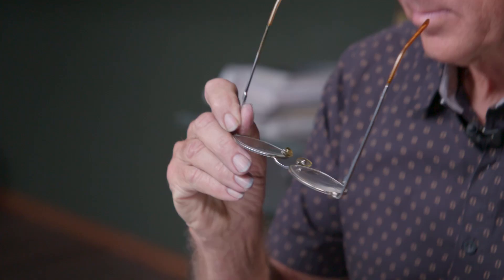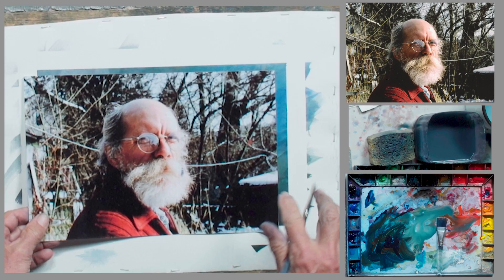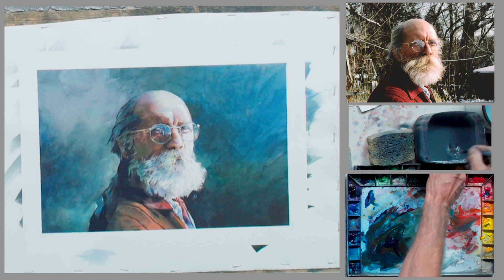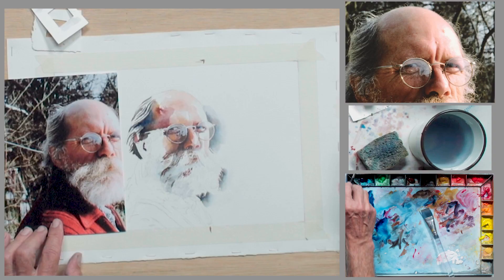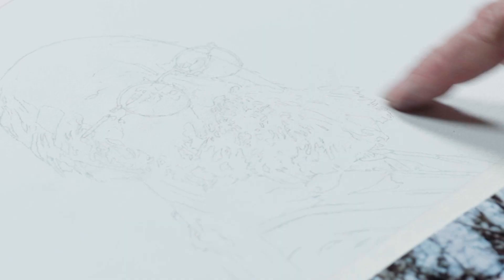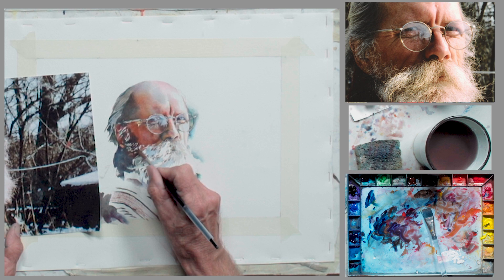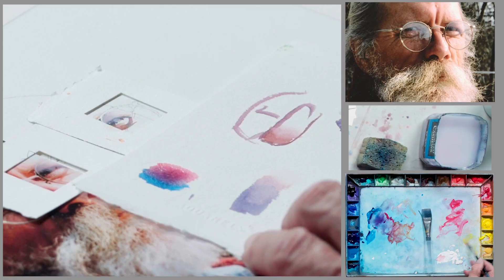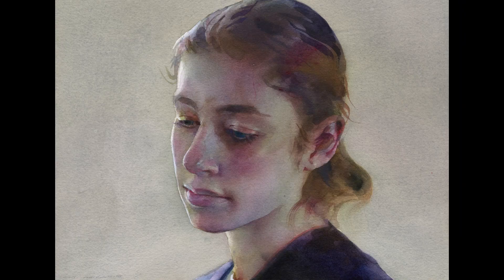Watercolor Portraits with Stan Miller (Trailer)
In this video, Stan Miller will address what is important and not important to create a strong portrait painting. Everyone can learn how to the portrait well, if properly instructed.